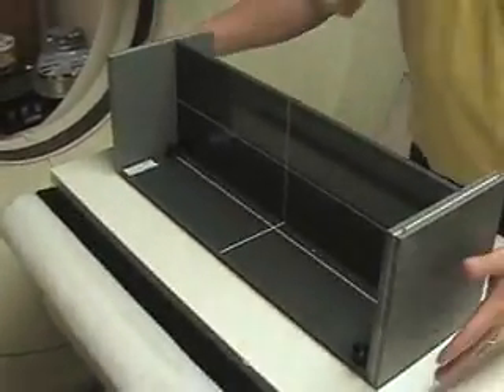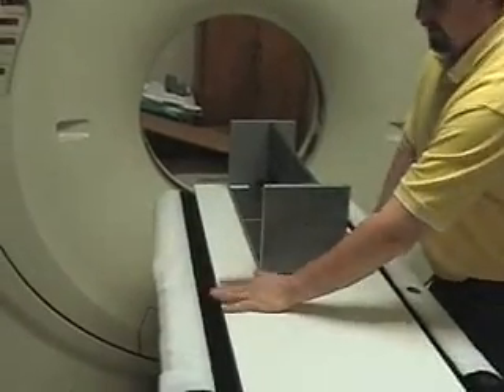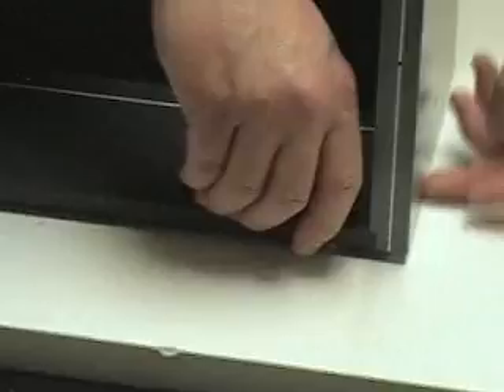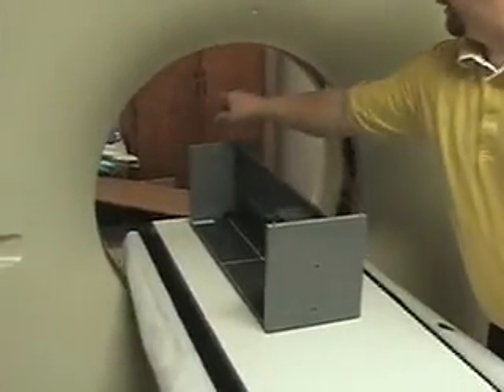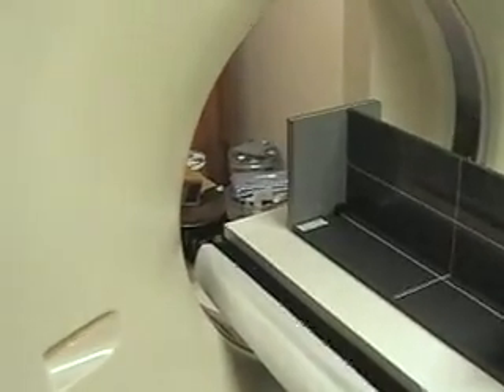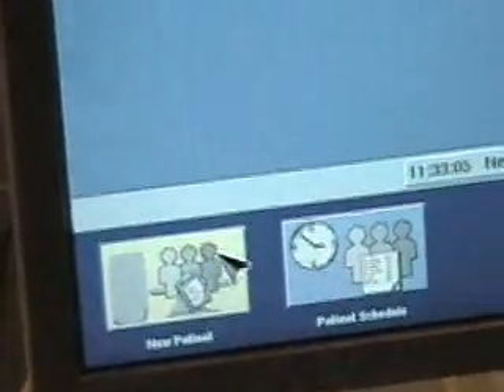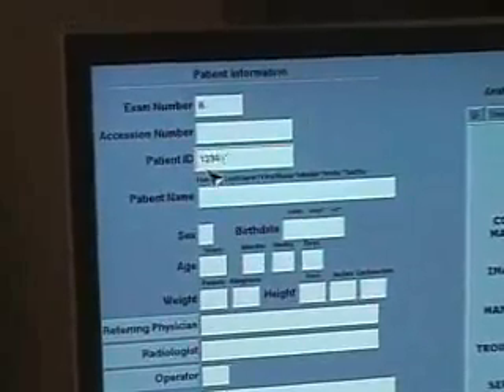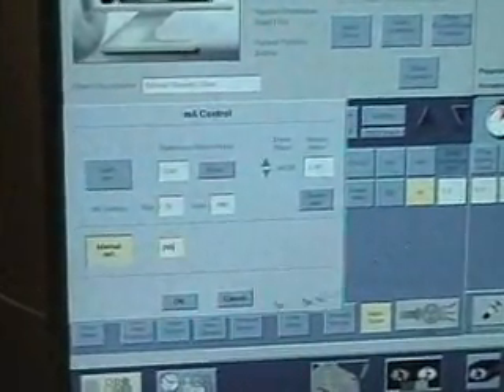CT Sim-Install, Align, Calibrate 1/7